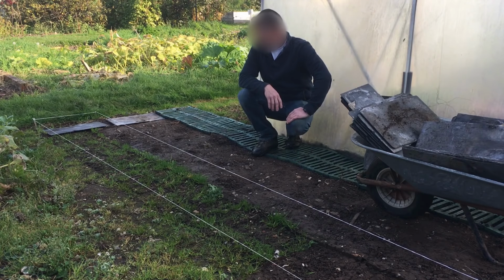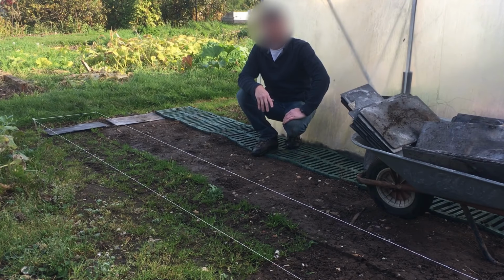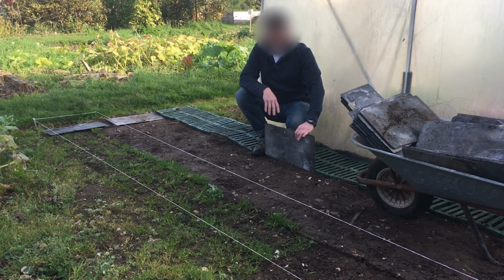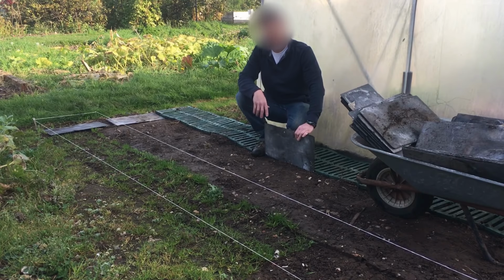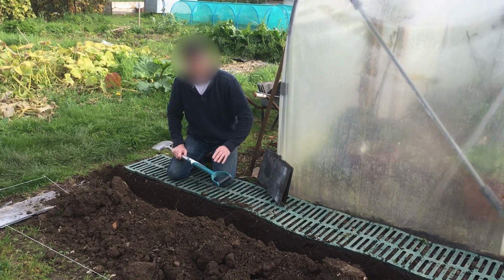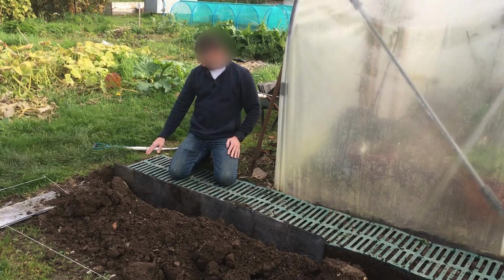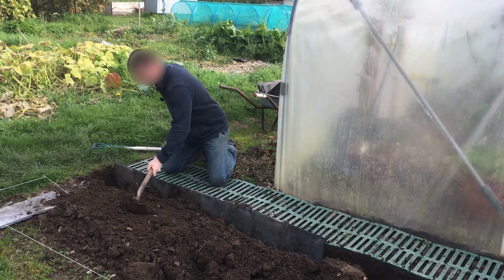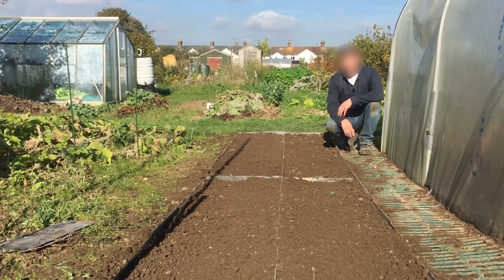How to Prepare Raspberry Beds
Simplify Vegetable Gardening will be available on 16th Feb 2024. This video has had faces blurred due to one of the presenters now wishing to have no social profile due to personal circumstances

In this Episode of UK Here We Grow, Brian prepares a waste bit of ground at the side of his polytunnel in preperation for his pre ordered raspberry canes. He utilises Slates that he has recovered to prevent the canes from becoming evasive on his plot.